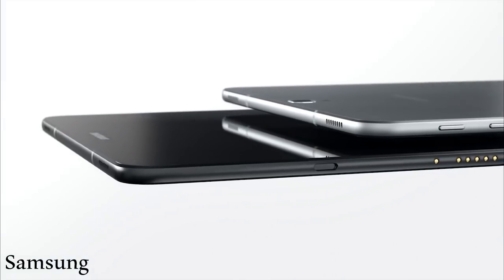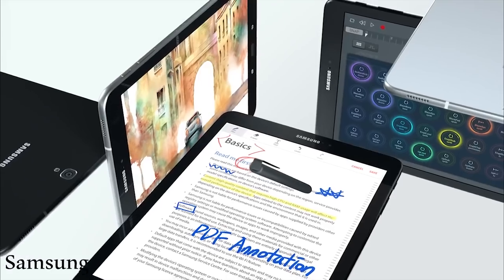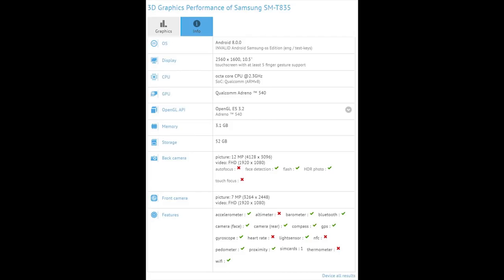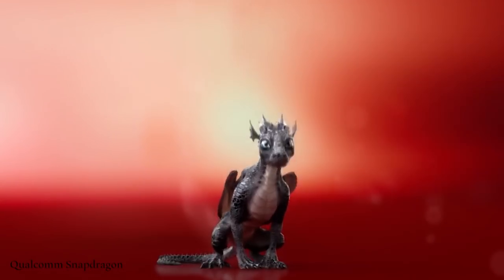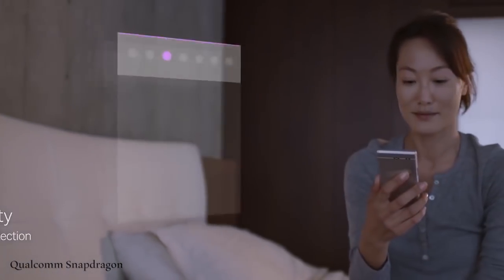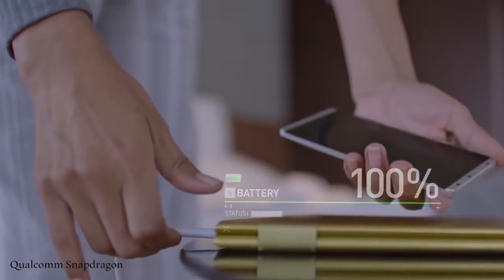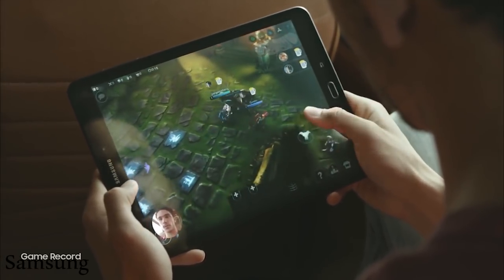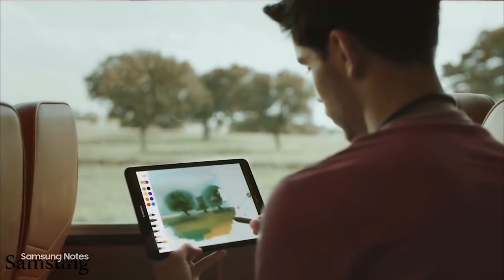Samsung Galaxy Tab S4 LEAKED!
I forgot to ask, do you expect this tab to be bezel-less?